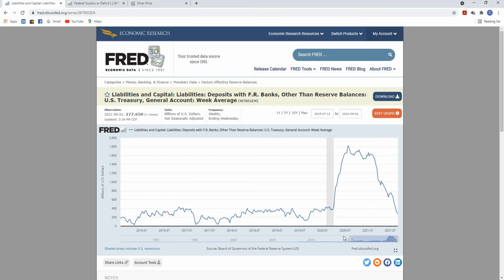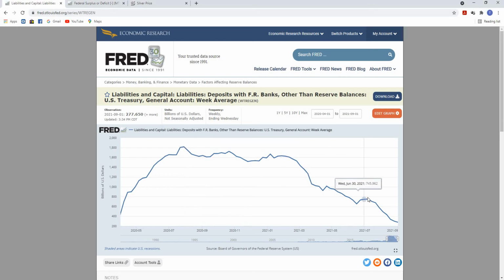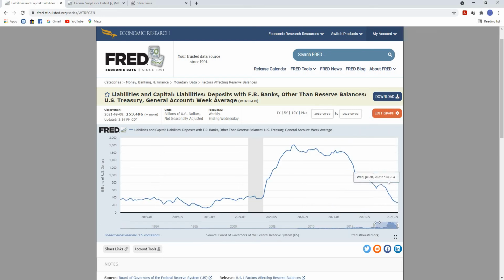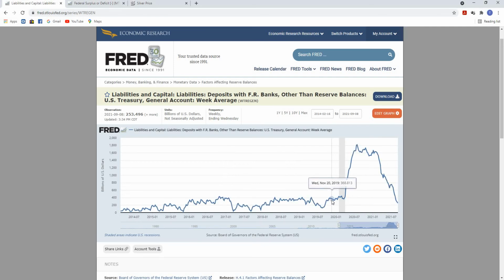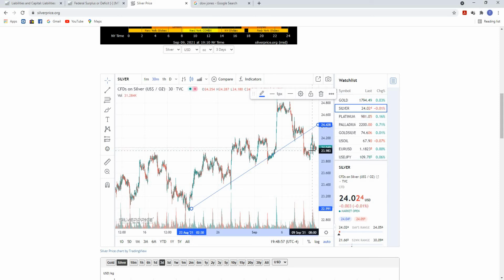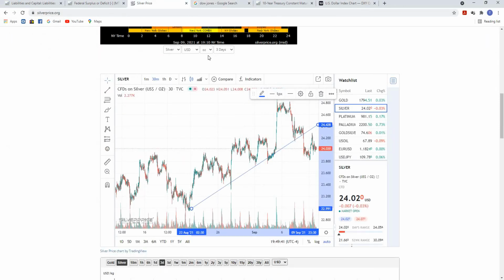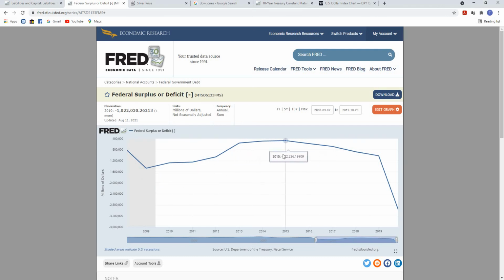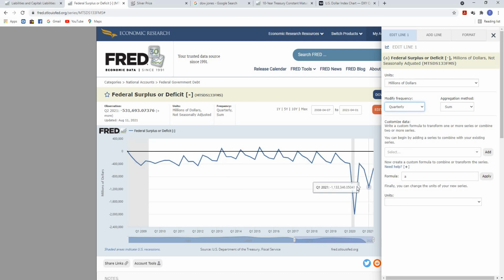Time is Almost Up at the Treasury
In this video, I go over the General Treasury Account being drawn down and how the remaining balance has reached such a low level that it could be signaling red for the markets, at least for the short term.